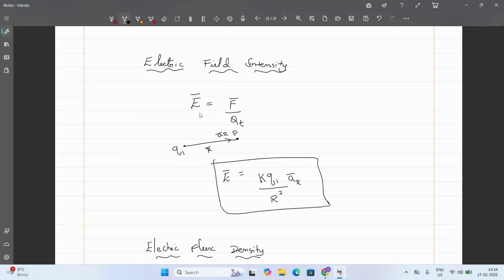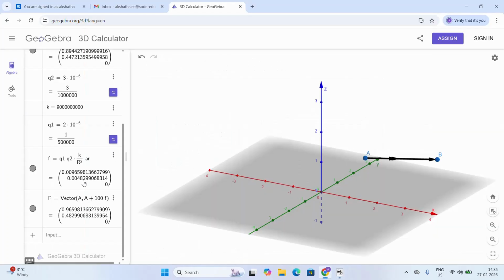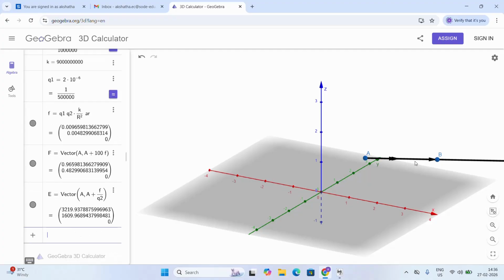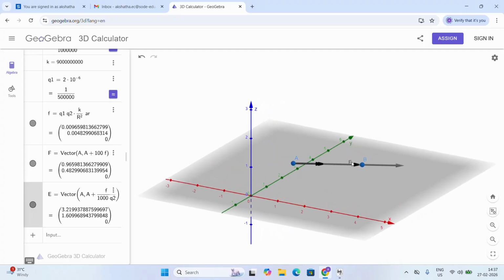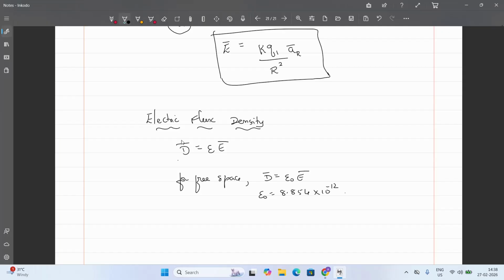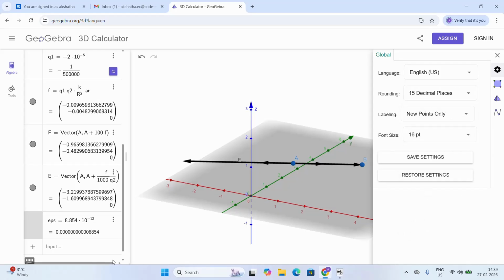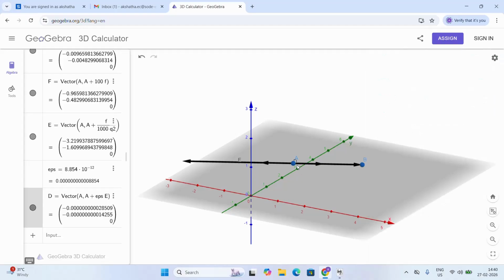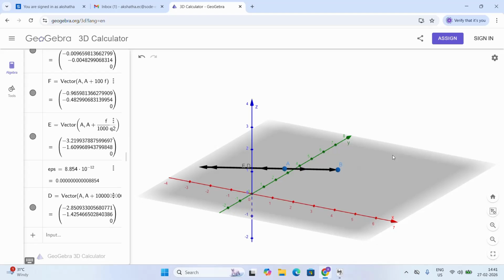GeoGebra 3D for EMT | Electric Filed Intensity & Flux Density | Part 4